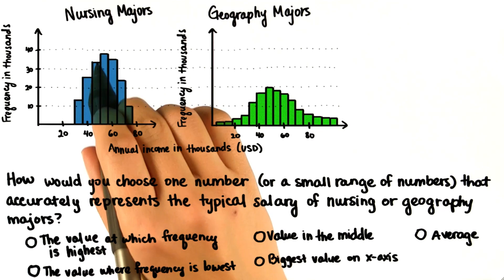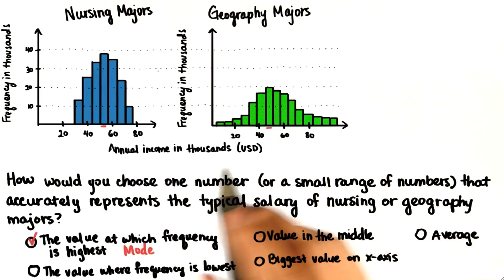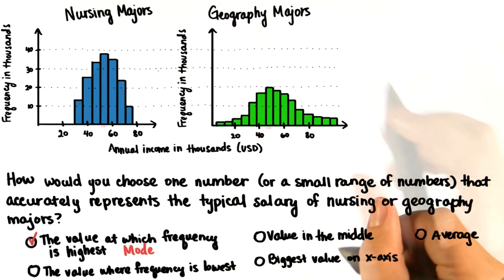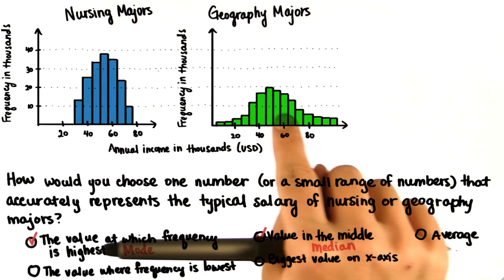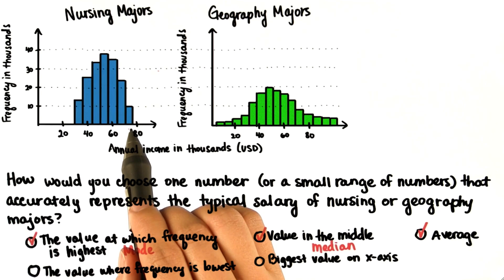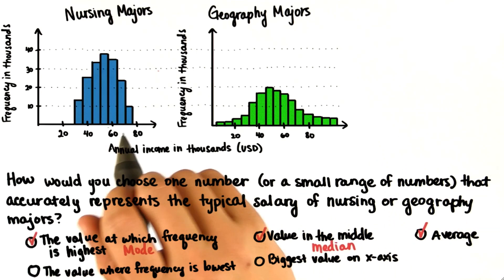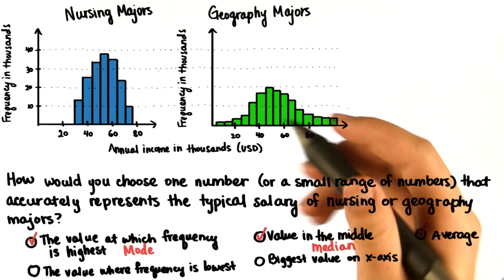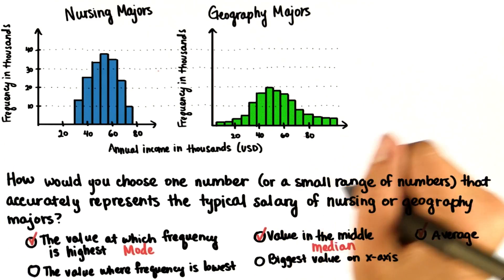Which Number to Choose? - Intro to Descriptive Statistics